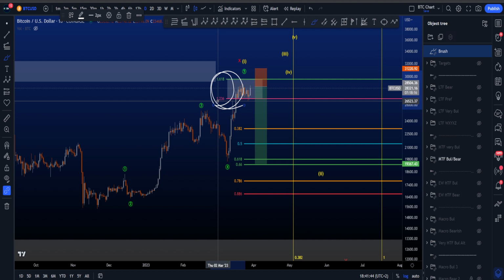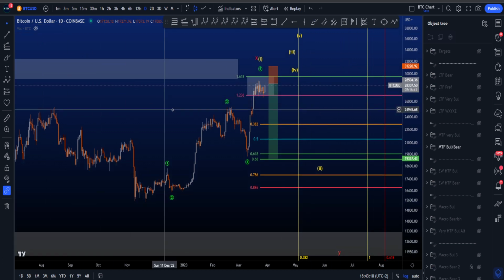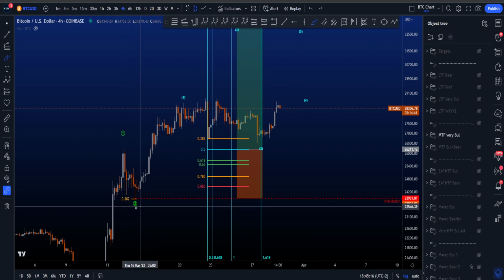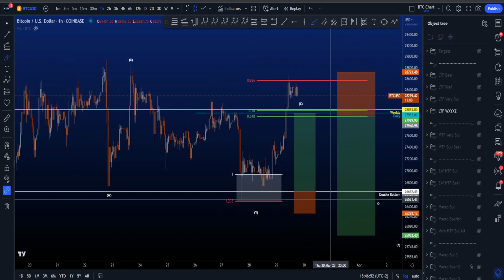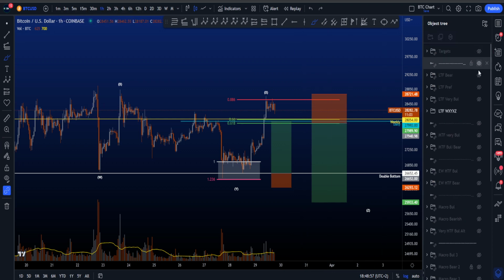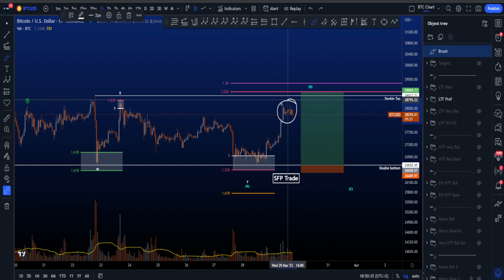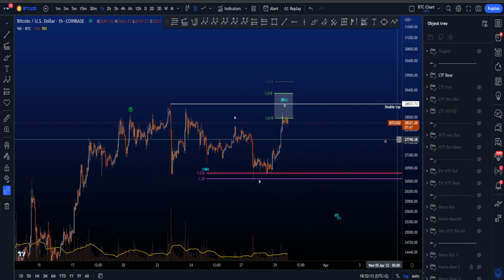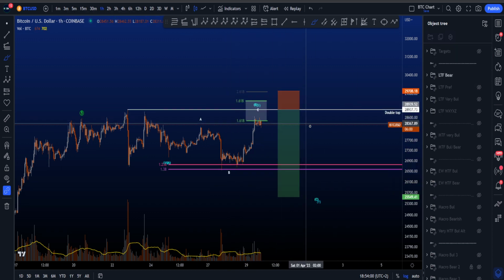Bitcoin BTC Elliott Wave Technical Analysis Today! Bullish & Bearish Price Prediction & News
⚪️Sharing my Bitcoin Elliott Wave technical analysis price prediction  medium-timeframe and low-timeframe scenarios, both bullish and bearish. Enjoy!

⚪️Timestamps
0:00 MTF Bullish Scenario
1:36 MTF Bearish Scenario
2:54 MTF Very Bullish Scenario
4:18 LTF Bearish Scenario
7:35 LTF Very Bullish Scenario
8:34 LTF Bearish Scenario 2
10:48 LTF Bearisch Scenario 3
12:38 Outro